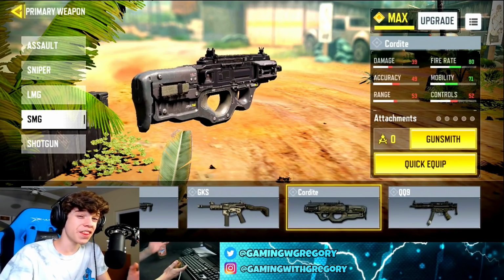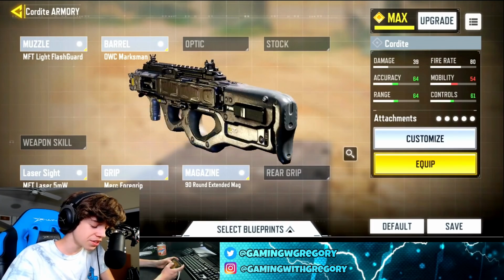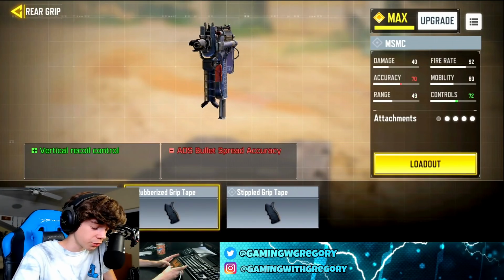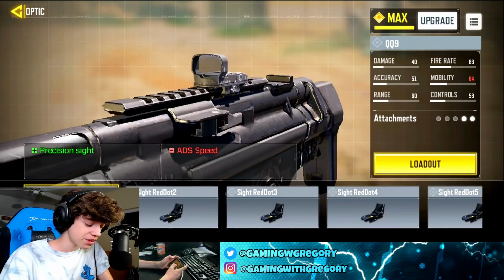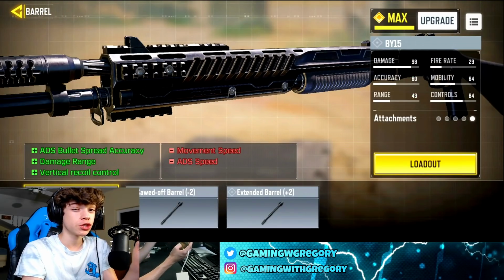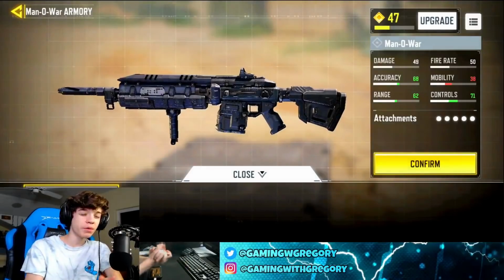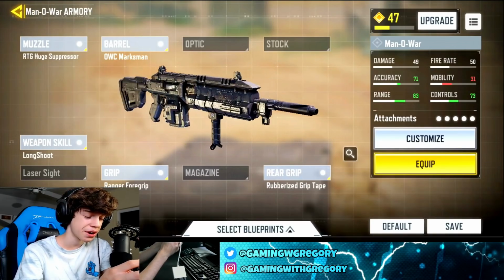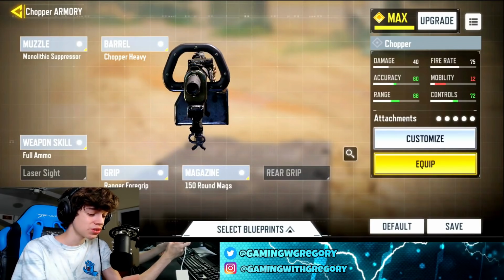The Future of COD Mobile... (This is really scary)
The test server has some of the best features we have ever seen added to cod mobile... but after a closer look at the gunsmith, there are many broken attachments and guns that NEED to be fixed before they come to the global version. This video is only my feedback on what needs to be fixed ASAP. I hope you viewers will find this interesting and entertaining and CODM will find this informative. Enjoy.